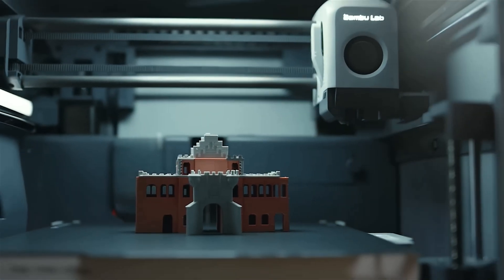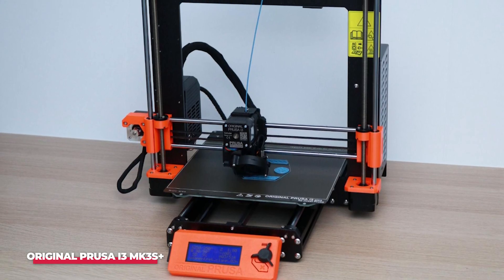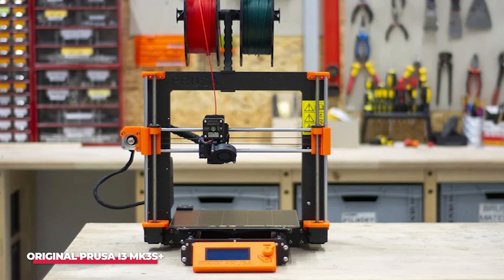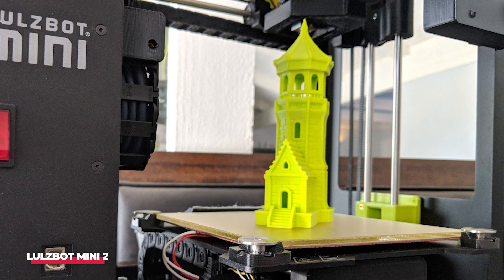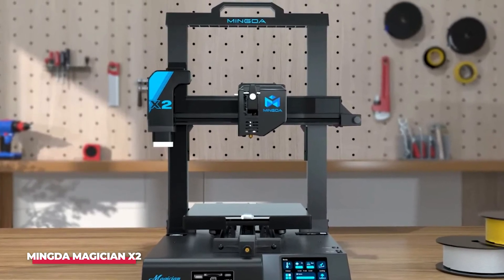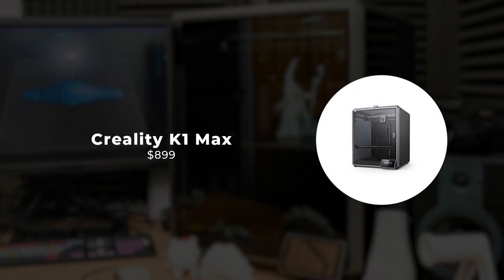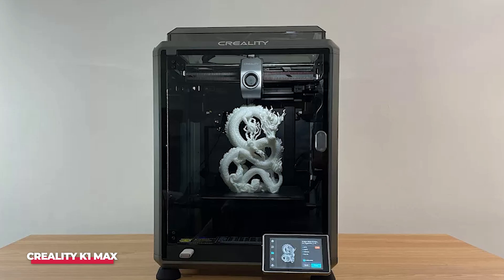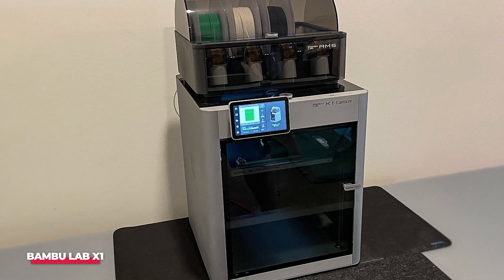TOP 5 Best 3D Printers (2024)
Here are the top 5 best 3D printers in 2024! We’ve made this list for you so you can choose the right one.

➤ Here is the list:
Original Prusa i3 MK3S+ ➤

Top 5 Tech is a participant in the Amazon Services LLC Associates Program.